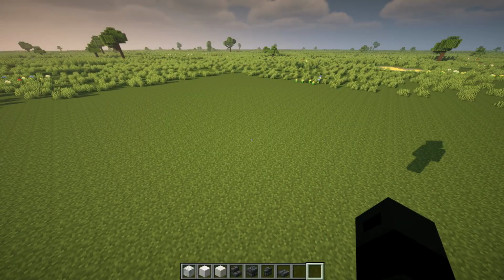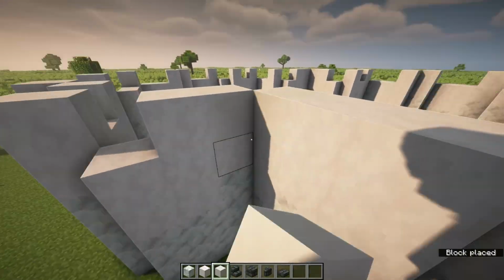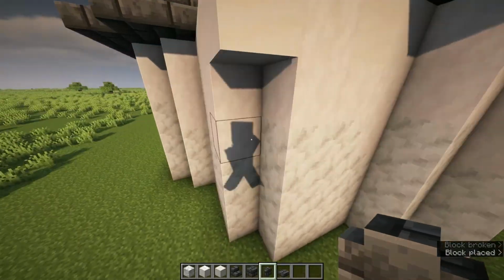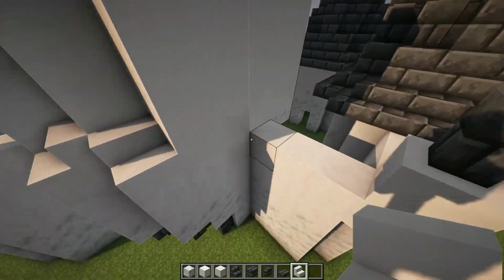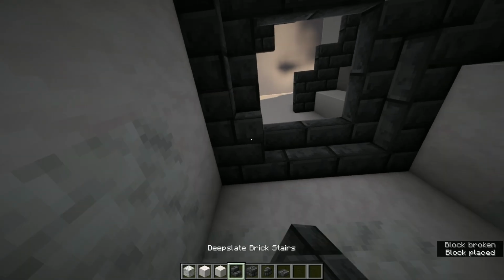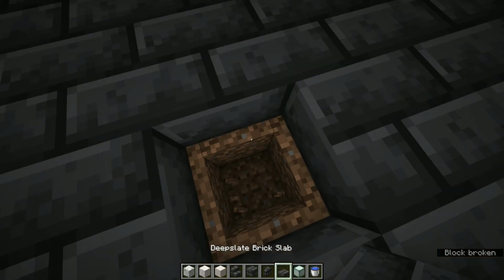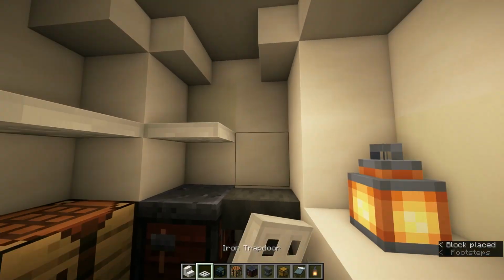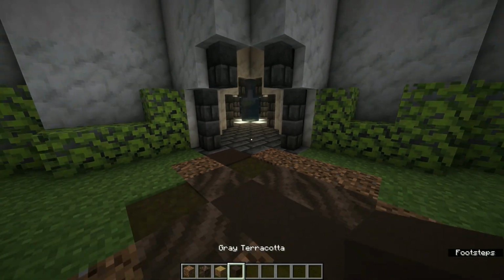survival castle base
In this video I made a tutorial for a castle. I'm just starting out and it helps a lot.